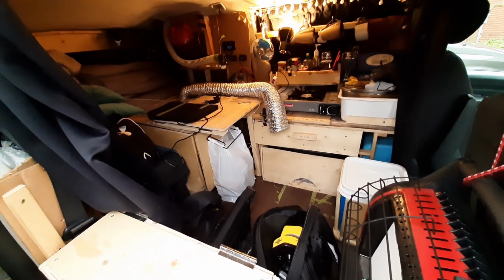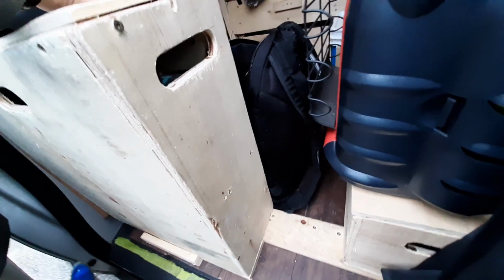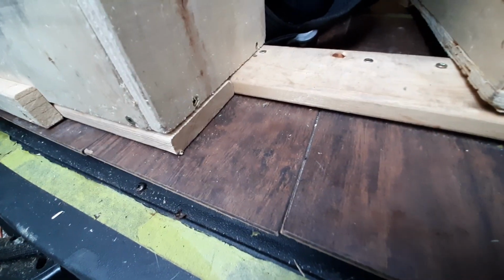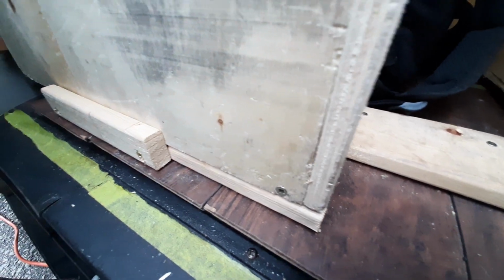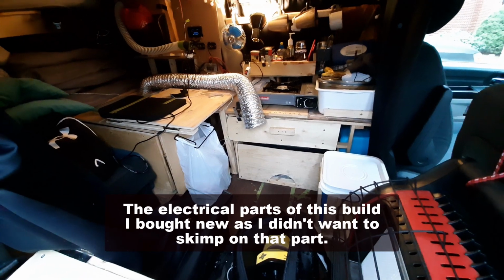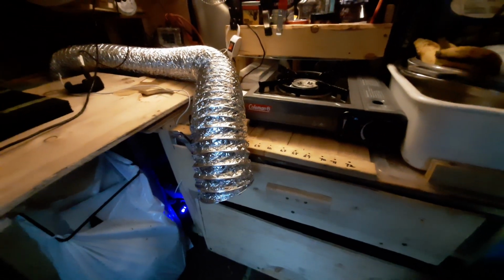MicroCamper - Diesel Heater, Pantry, and Some Winter Prep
Hey Everyone,

Most of the items I needed to get done in prep for winter are in place. However, some things I still need to deal with.

One of those things involves how to keep my floor and feet warm. This video shows a temporary solution, while a bit of an eyesore, it works.

Find more related content by other YouTubers by clicking on any of these tags

VIDEO CALLS AND CHATS
Interested in having a one-on-one question and answer for your build so you don't have to go through hundreds of YouTube videos to get the answer? I can help with some of your van build questions. I charge a nominal amount that is less than how much you spend on coffee or drinks in a month.